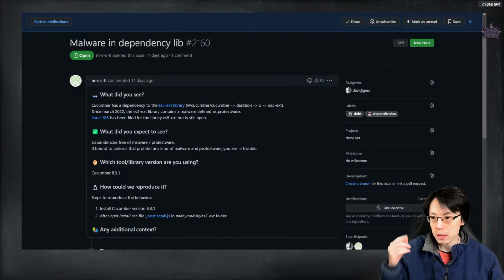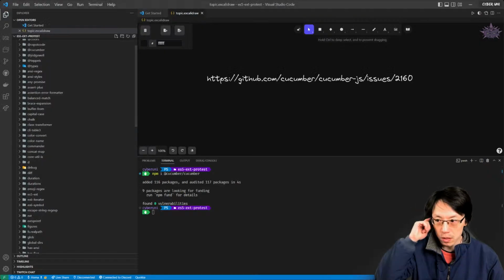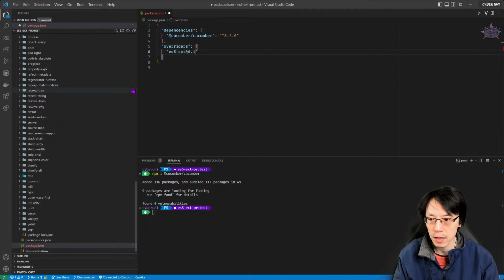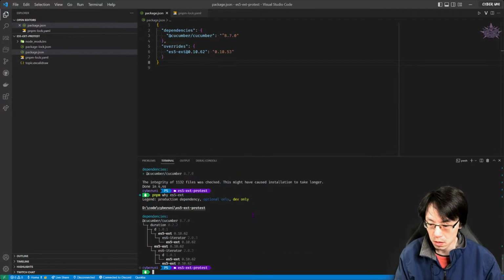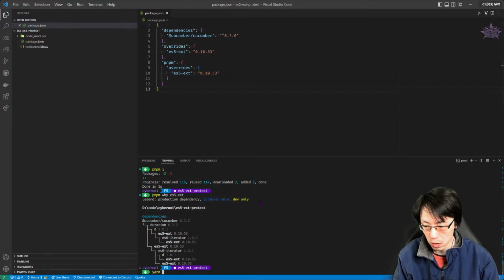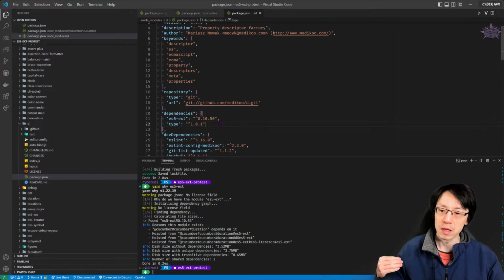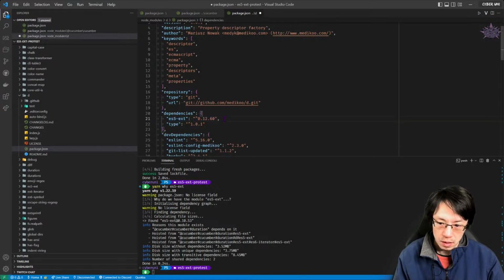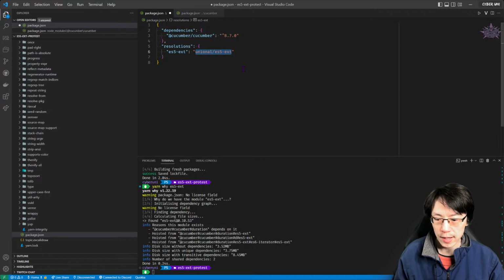How to get around dependency marked as malware/protestware